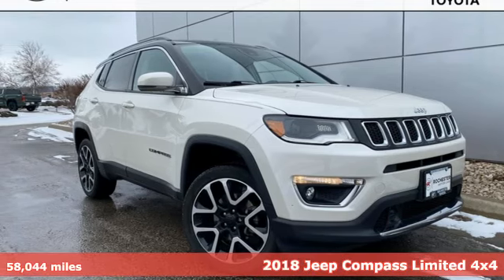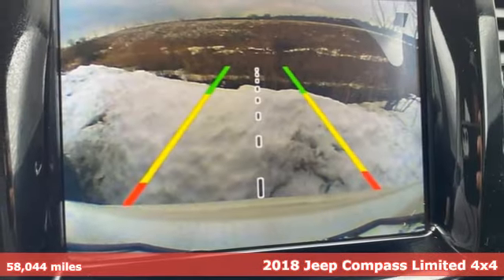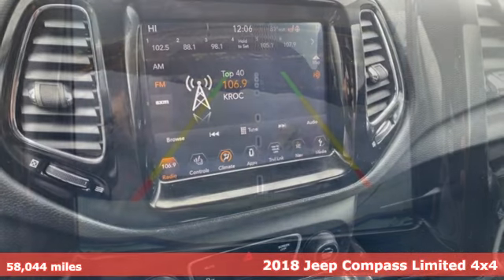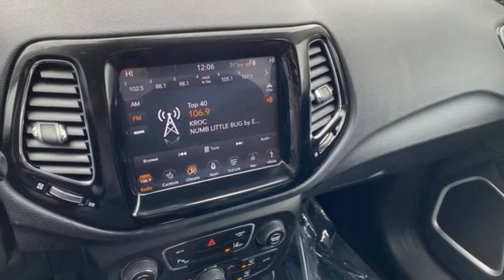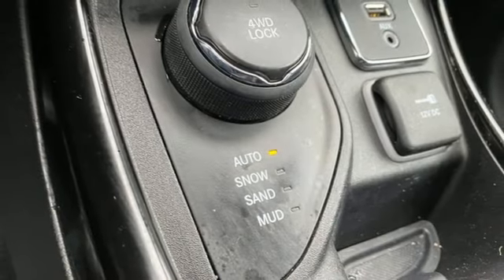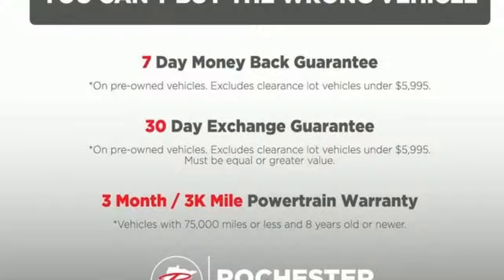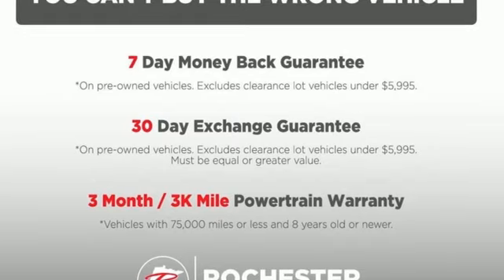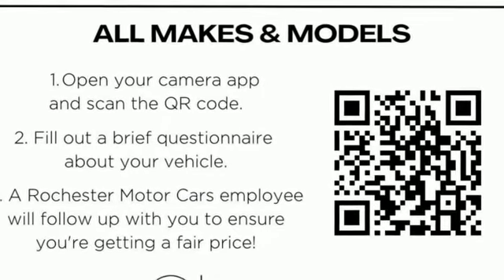Used 2018 Jeep Compass Rochester, MN XB9494 - SOLD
Year: 2018
Make: Jeep
Model: Compass
Trim: Limited
Engine: 2.4L I4
Transmission: 9-Speed Automatic
Color: White
Interior: Black
Mileage: 58044
Stock #: XB9494
VIN: 3C4NJDCB8JT272842
Recent Arrival! Leather Seats, Heated Seats, Blind-Spot Monitors, Touchscreen Controls, Backup Camera, Apple CarPlay, Android Auto, Bluetooth Hands Free, AWD, 4WD, Portable Audio Connection, Sirius Radio, Rear Parking Sensors, Cruise Control, Power Package, Limited Package, Heated Steering Wheel, ABS brakes, Alloy wheels, Automatic temperature control, Blind Spot & Cross Path Detection, Electronic Stability Control, Front dual zone A/C, Front fog lights, GPS Navigation, Navigation Group, ParkSense Rear Park Assist System, Power driver seat, Power Front/Fixed Rear Full Sunroof, Power Liftgate, Radio: Uconnect 4C Nav w/8.4" Display, Rain Sensitive/Intermittent Wipers, Rear window defroster, Safe & Security Group, Steering wheel mounted audio controls, Traction control. Clean CARFAX.brbrPearl White Tri-Coat 2018 Jeep Compass Limited 4WD 4WD 22/30 City/Highway MPGbrbrbrAwards:br * 2018 KBB.com 10 Best All-Wheel-Drive Vehicles Under $25,000 * 2018 KBB.com 10 Most Awarded Brands Stop by, call, or email us today at Rochester Toyota. We look forward to earning your business.

Address:
4365 Canal Place Southeast